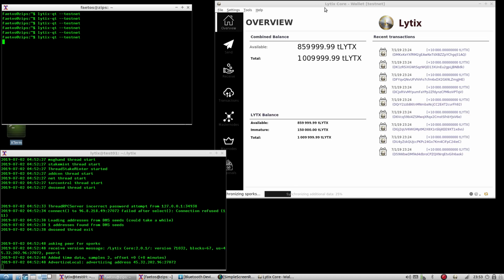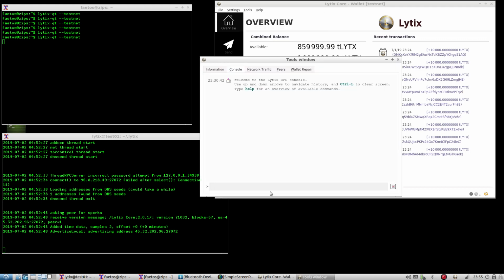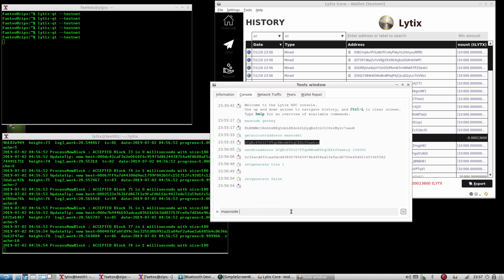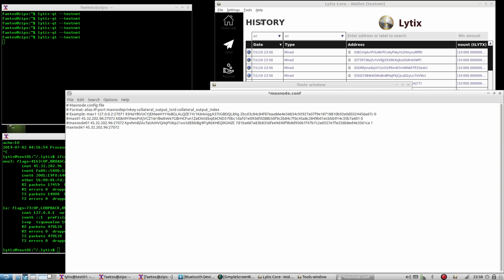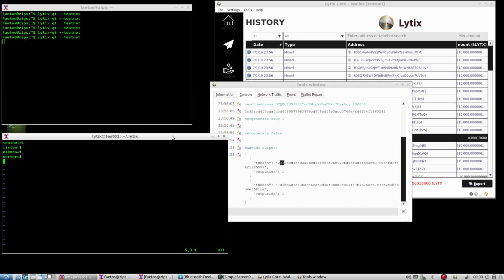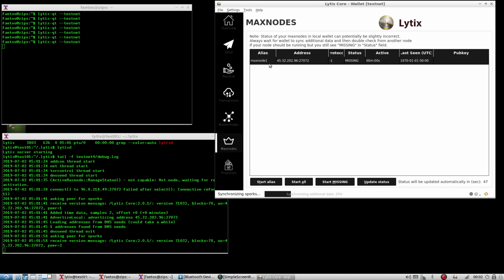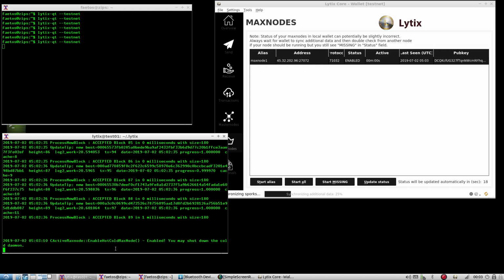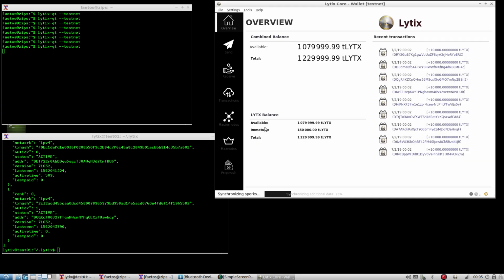Lytix Maxnode Tutorial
Video tutorial on how to create maxnodes for Lytix Coin